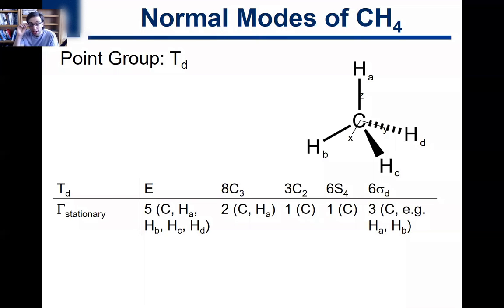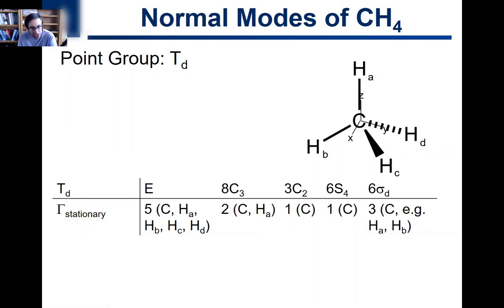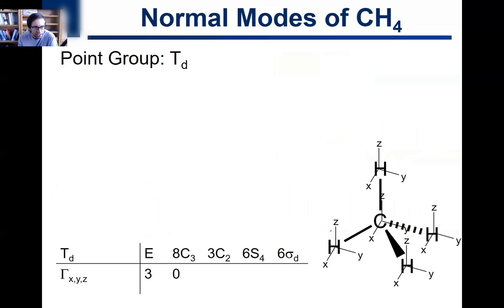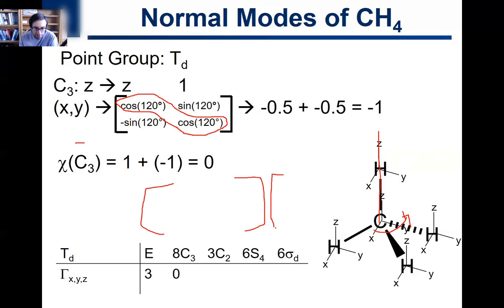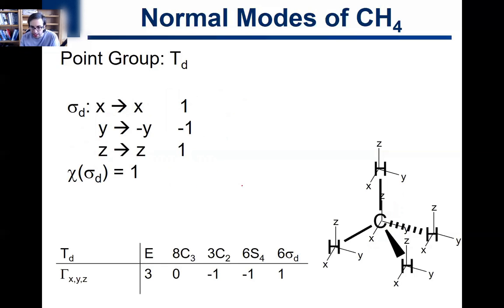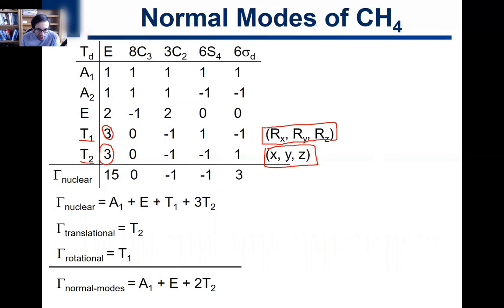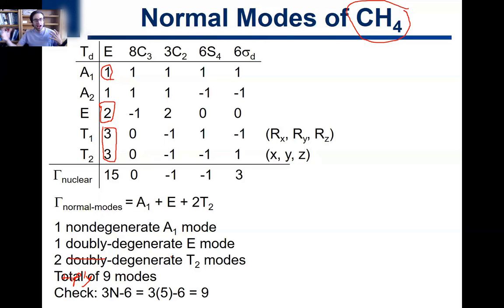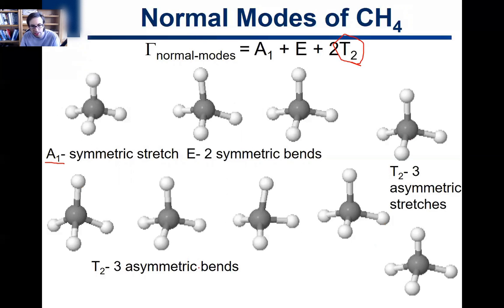3.7. Normal Modes of Methane